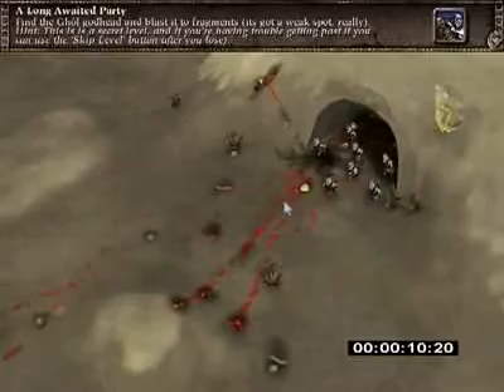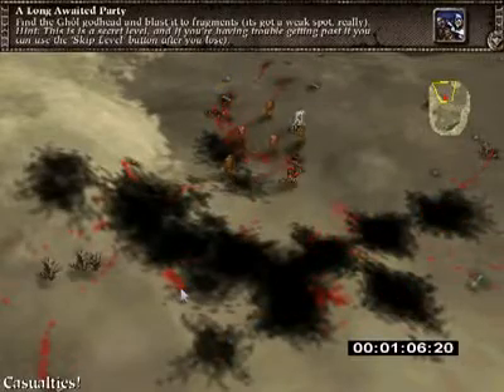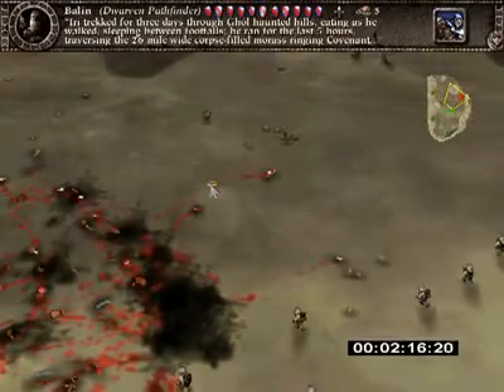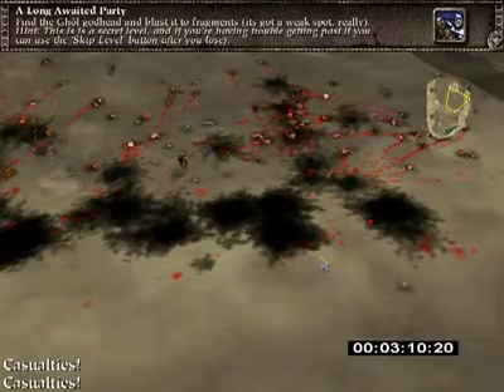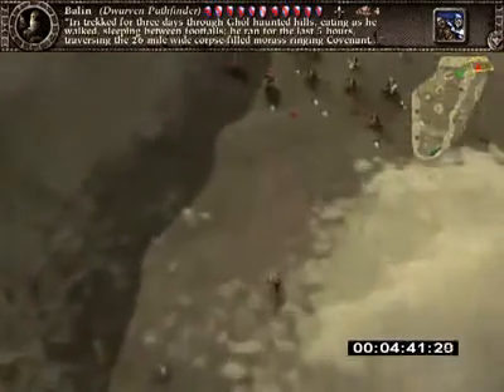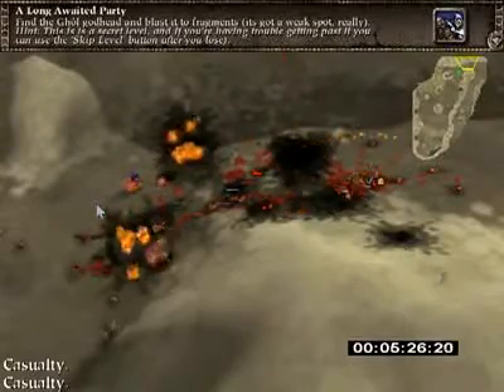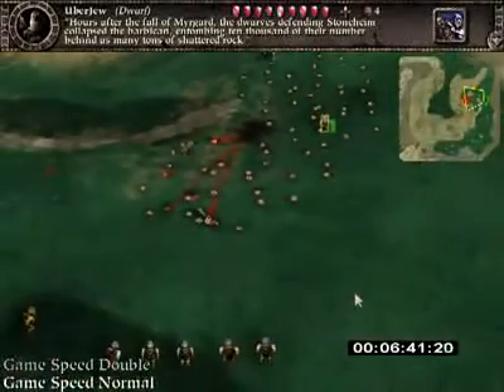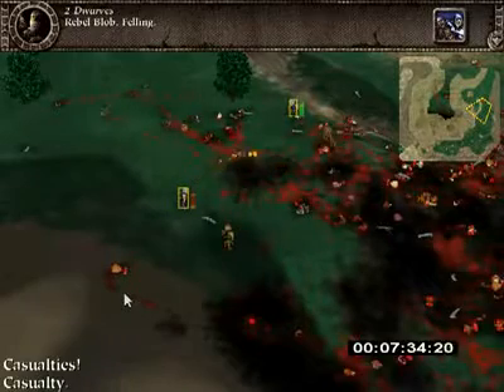[REUPLOAD] 28 Get This Party Started (Let's Play Myth:TFL)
This is a reupload of Johnny Law's LP of Myth: The Fallen Lords.
If the original uploader requires, I'll remove this video.

Original Description of the Video
Blooper reel for A Long Awaited Party.